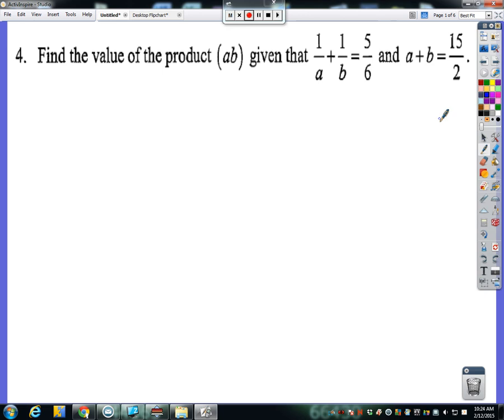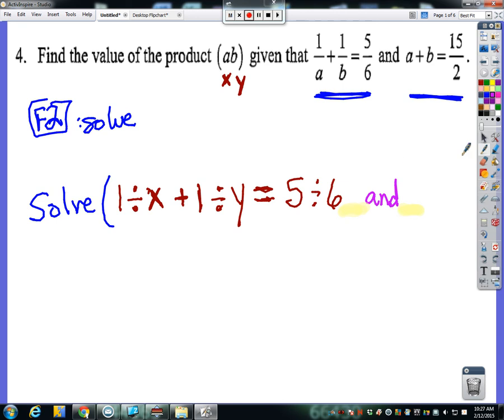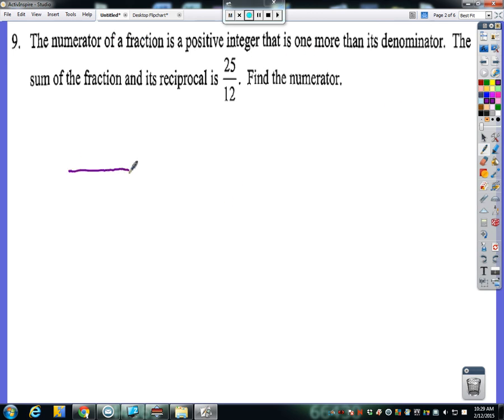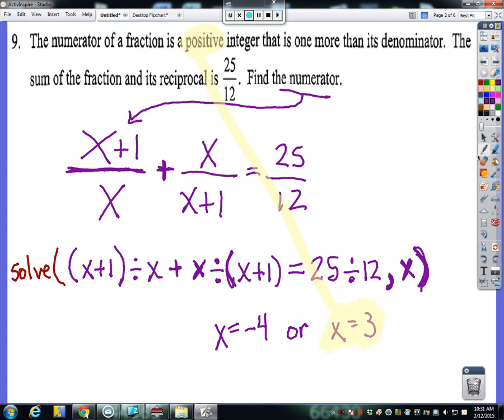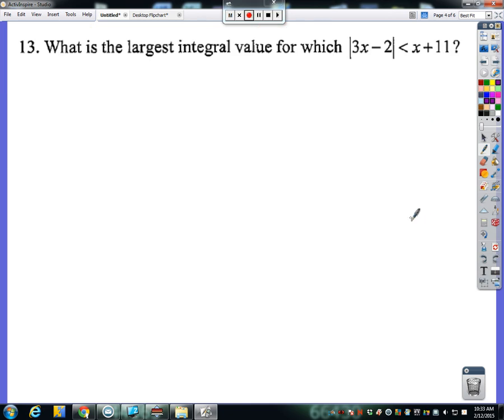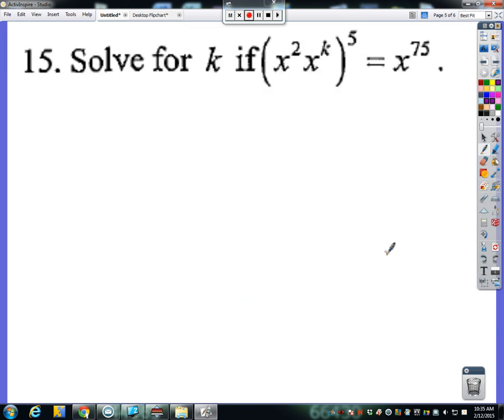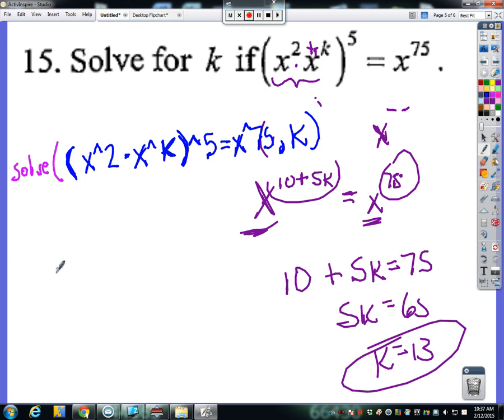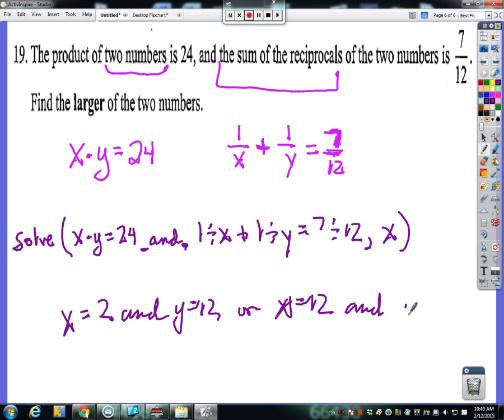Voyage 200 Calculator - Using the Solve Command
This video shows how to use the TI-89/Voyage 200 calculator to easily do 6 problems from the Algebra 1 2013 Regional AA Test.